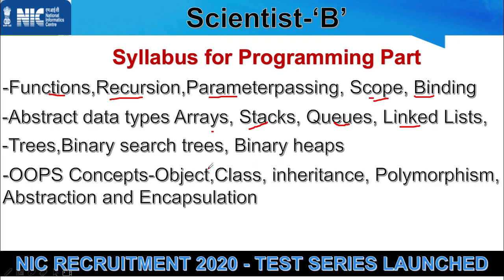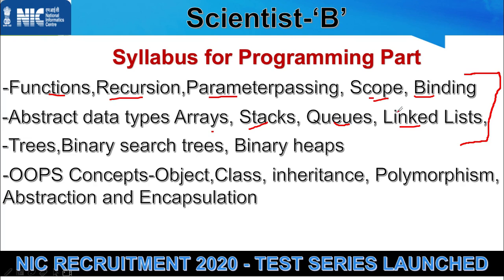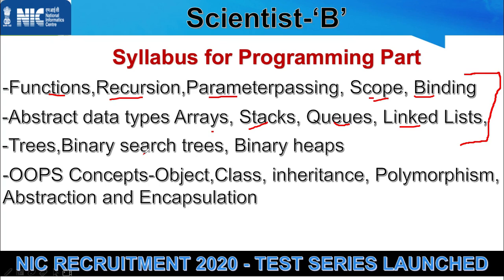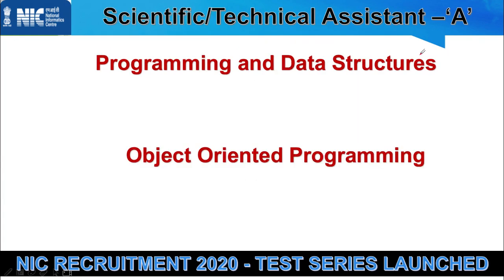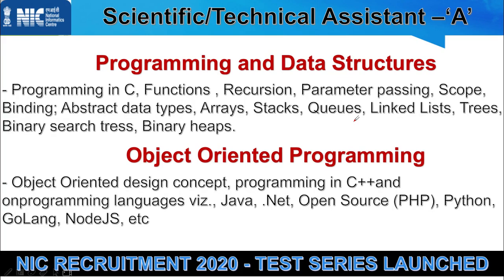NIC PREPARATION STRATEGY (2020)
NIC 2020 TEST SERIES LIVE NOW

(Most secured/focused)
                                      - Important Updates
                                      - Current affairs
- much more.

Hey i know you applied for other exams to , so aren't you curious to know the exam date of them !!!
check out Corona impact on Govt exams 2020 Video available in hindi and english

📌Nikumbh sir Official Youtube Channel -

📌Apna Govt Job Facebook page - coming soon